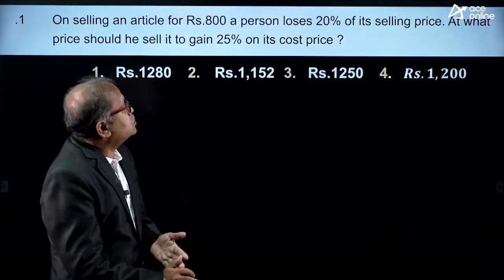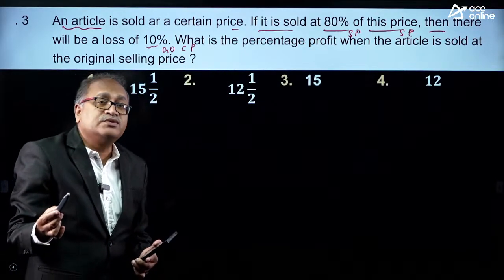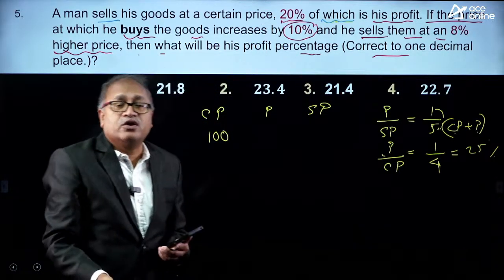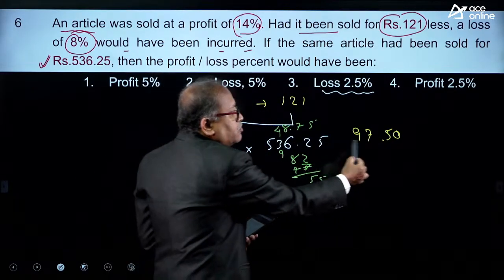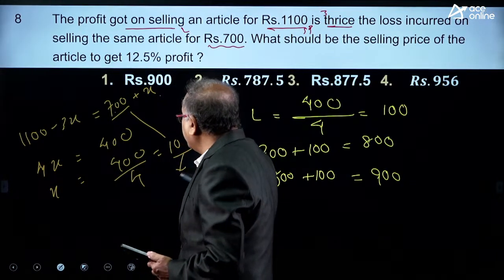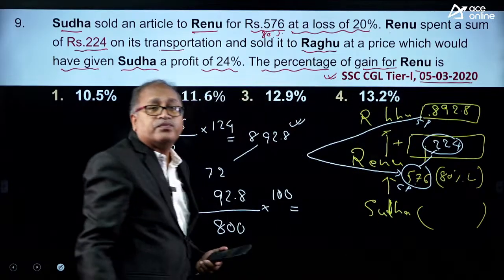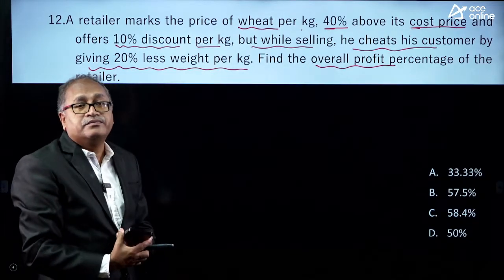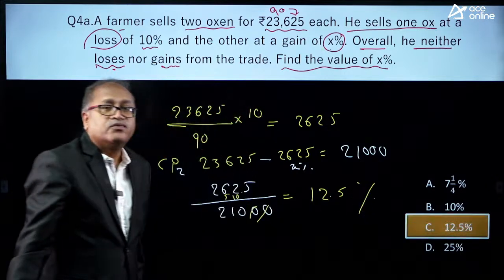Profit and Loss | Quantitative Aptitude for SSC JE, RRB JE, NTPC, CGL & State AE/JE Exams|ACE Online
📊 Sharpen your skills in Profit and Loss under Quantitative Aptitude, tailored for SSC JE, RRB JE, NTPC, SSC CGL, and State AE/JE exams. Learn essential formulas, smart shortcuts, and time-saving techniques from experts at ACE Online. This session is perfect for scoring high in competitive exams. Don’t miss out—watch till the end and practice along to improve speed and accuracy! 💡